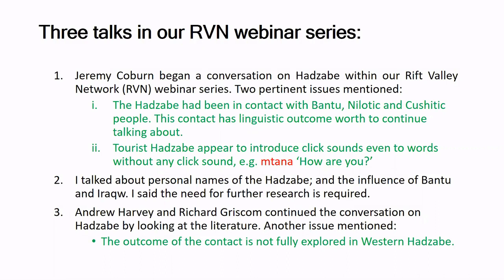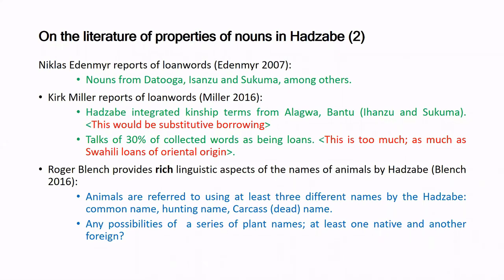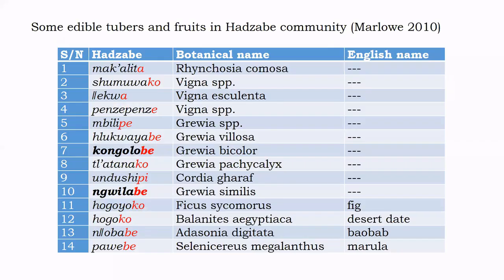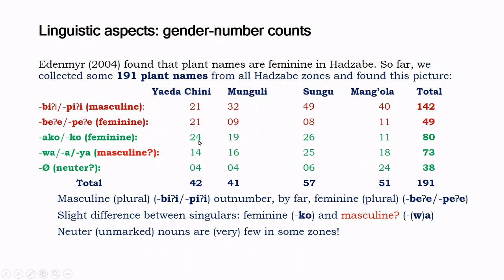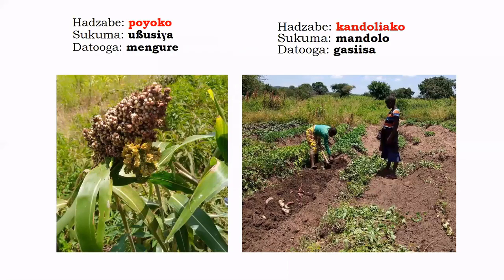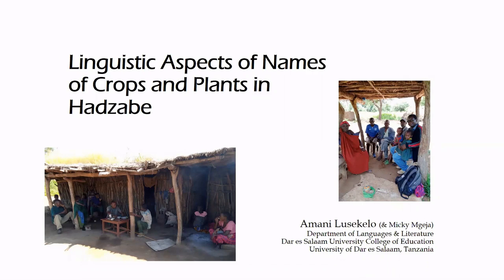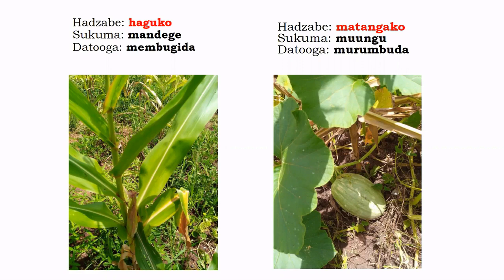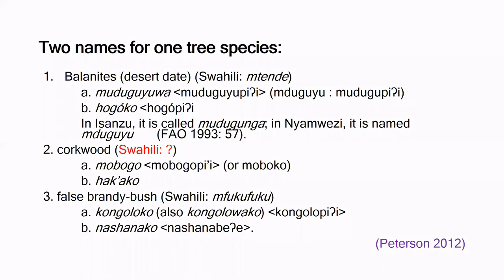RVN Webinars Series - Linguistic Aspects Of Names Of Vegetation And Crops in Hadzabe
Note: This talk has not gone through a process of peer review, and
findings should therefore be treated as preliminary and subject to change.

How to cite: Lusekelo, Amani. 2020. Linguistic aspects of names of crops and vegetation in Hadzabe. Talk given at the Rift Valley Network Webinar Series. 22/04/2020.

Abstract: The intent of the presentation is to uncover layers of names of crops and vegetation in Hadzabe, particularly from the partial sedentary camps in Munguli (Mkalama District), Sungu (Meatu District) and Yaeda Chini (Mbulu District). Much attention will be paid on the penetration of Bantu, Cushitic and Nilotic names into Hadzabe lexicon.